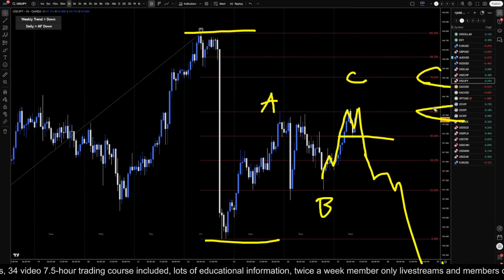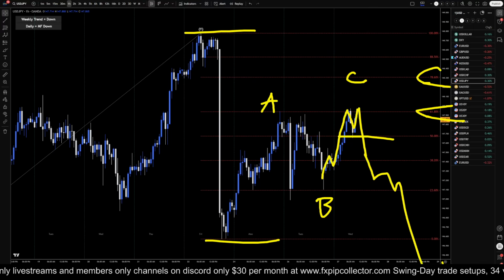USDJPY Forecast and Technical Analysis for August 27, 2025